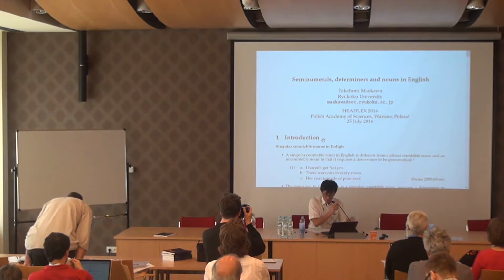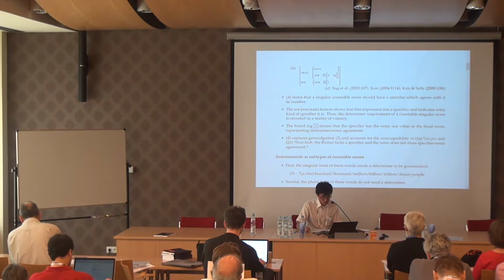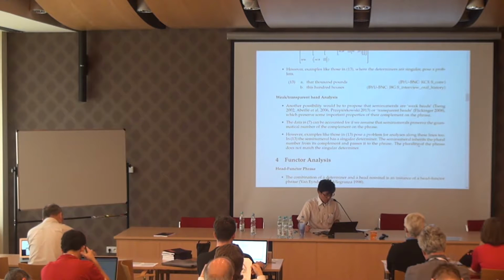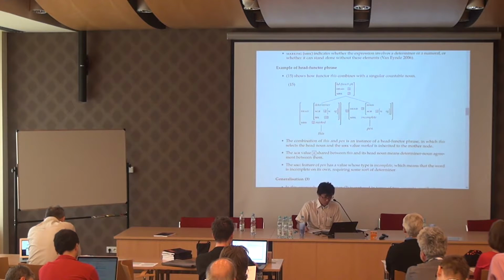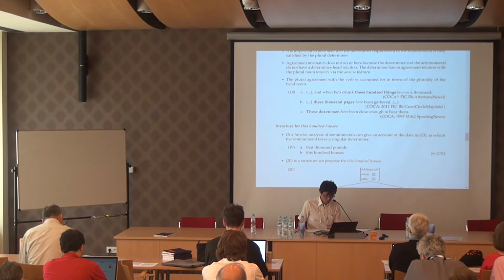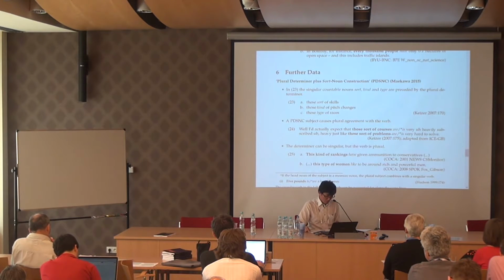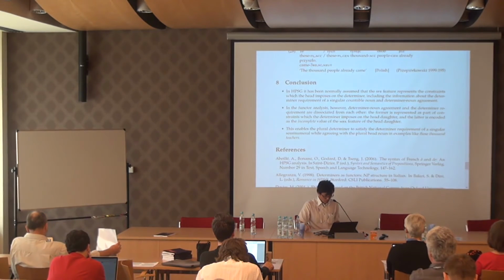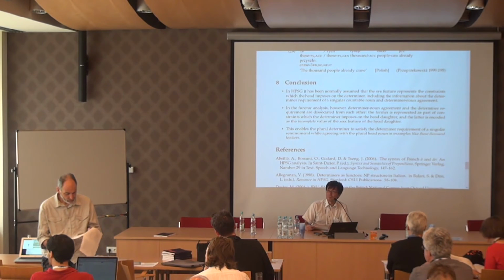[HeadLex16] Takafumi Maekawa: Seminumerals, determiners and nouns in English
This talk was presented during HeadLex16 – the joint conference on Head-driven Phrase Structure Grammar and Lexical Functional Grammar which took place on 25–29 July 2016 in Warsaw, Poland (hosted by the Institute of Computer Science, Polish Academy of Sciences).
The programme of HeadLex16 (together with talk slides and/or handouts) is available